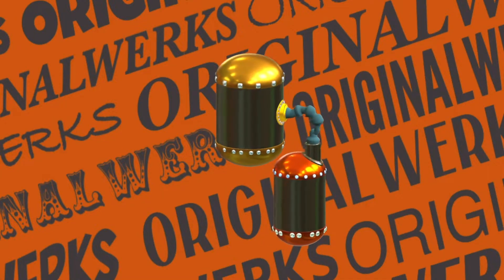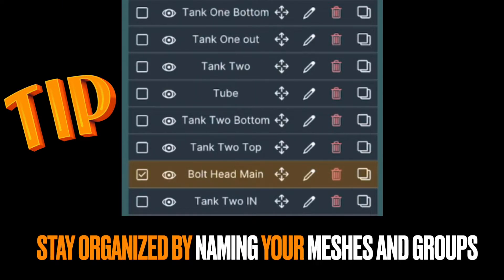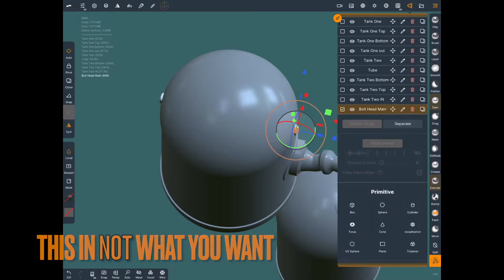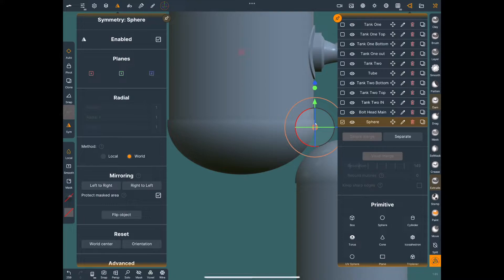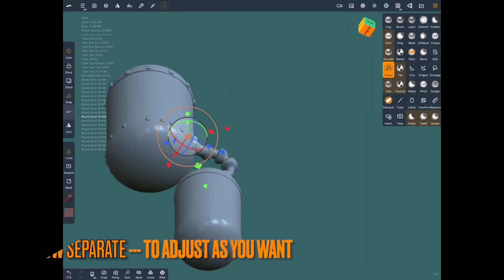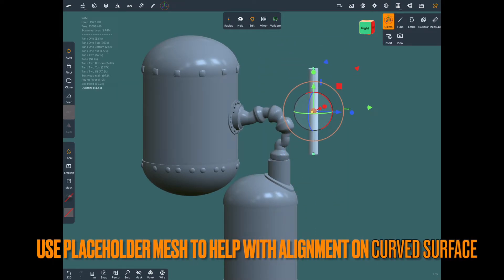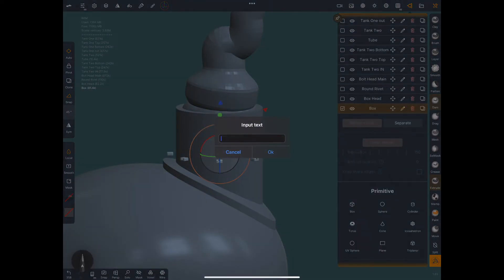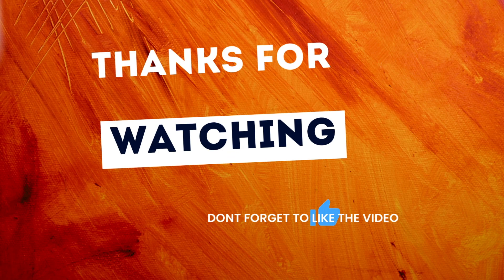Nomad Sculpt Radial Symmetry 5 ways with Validated and Sculpted Objects!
This video will help you place already validated and sculpted objects in Nomad Sculpt around an object using  the clone and gizmo snapping tools. I show you 5 ways to place objects in a radial pattern evenly spaced, randomly spaced and staggered in sets.

00:00 Nomad Sculpt Radial Symmetry with Validated Objects
00:23 Nomad Sculpt Radial Symmetry 5 ways
00:54 Nomad Sculpt Radial Symmetry Copy
01:16 Nomad Sculpt Tip: Stay Organized
02:42 Nomad Sculpt Use Gizmo and Clone for Radial Symmetry
03:42 Nomad Sculpt Radial Symmetry Random Degrees or Placement
04:30 Nomad Sculpt Tip to Rename Multiple Objects at Once
05:23 Nomad Sculpt Radial Symmetry Convex Surface
06:21 Nomad Sculpt Radial Symmetry Using Guide Mesh
07:07 Nomad Sculpt Cut Slot in Object Using Trim Tool and Rectangle
08:00 Nomad Sculpt Radial Symmetry Copy Sets of Objects
09:00 Thank You!

                       Software Used